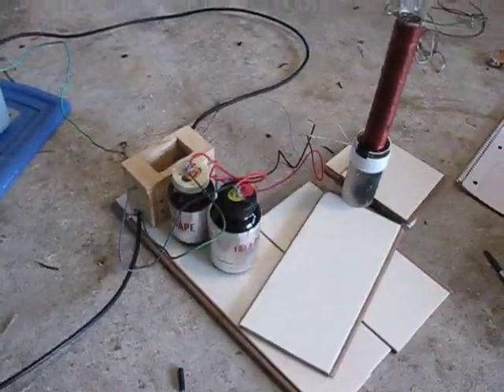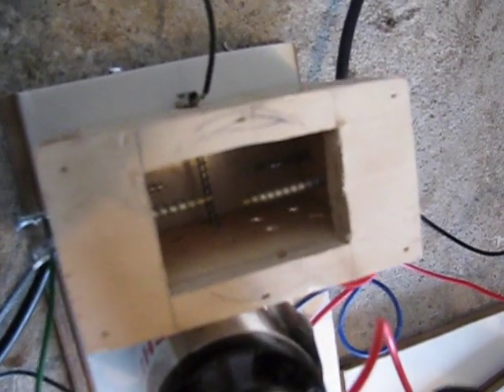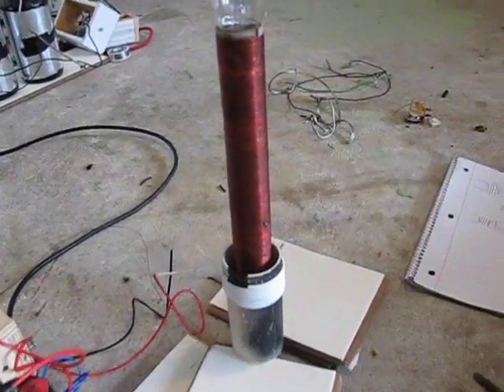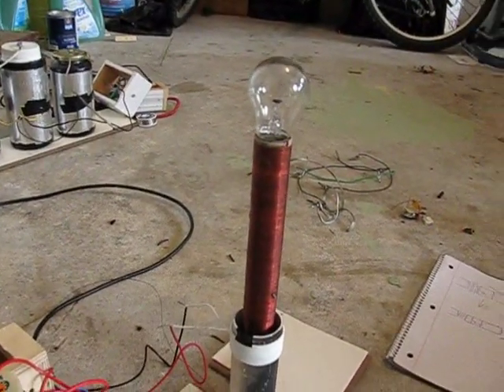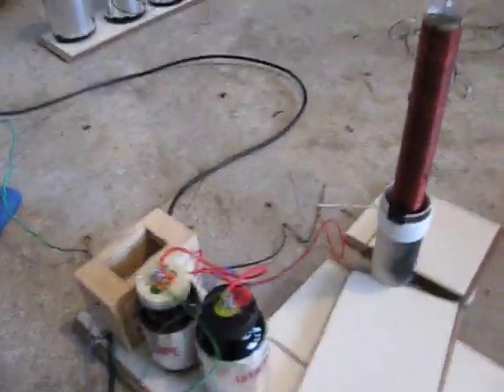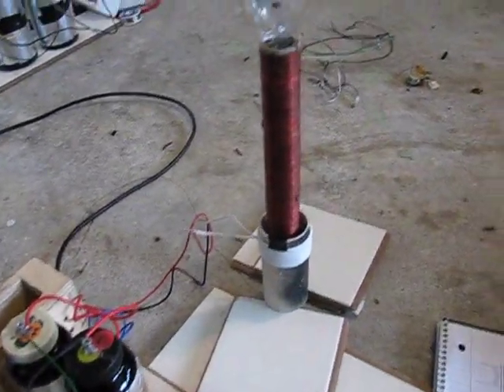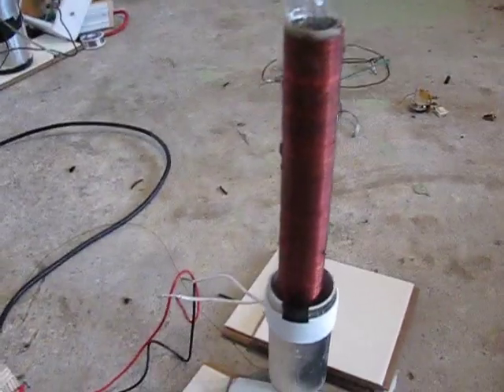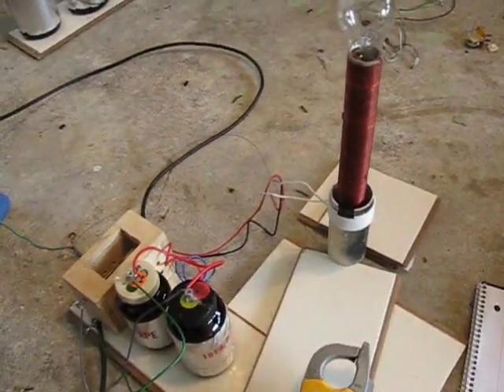Homemade Tesla Coil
ok so this is my first try on a tesla coil and i made it completely free too! specs are in the video and if you need help on creating a tesla coil, comment and i would be happy to help you!